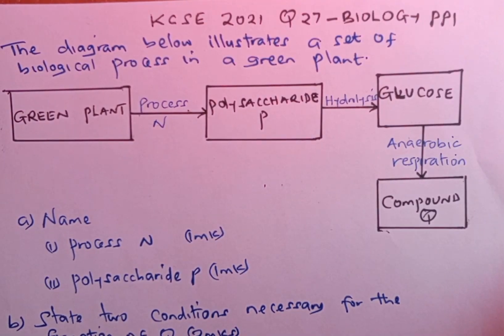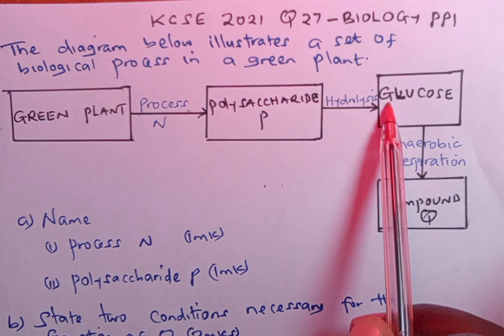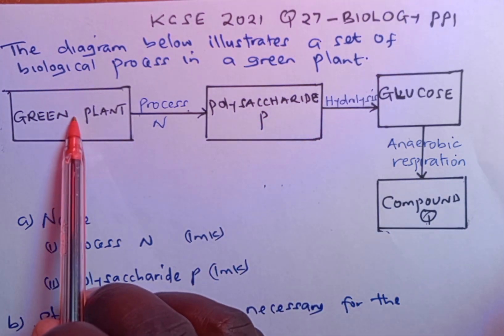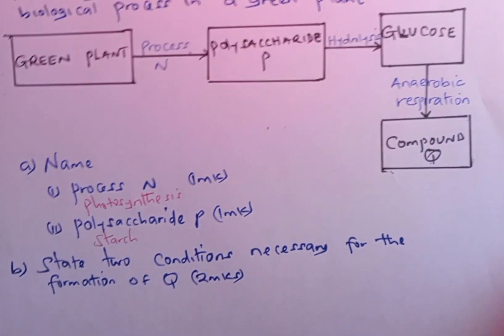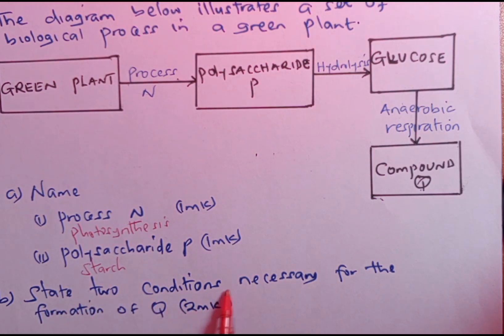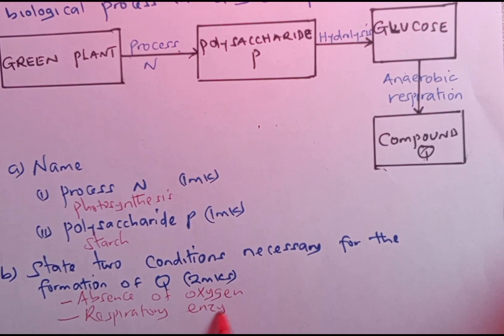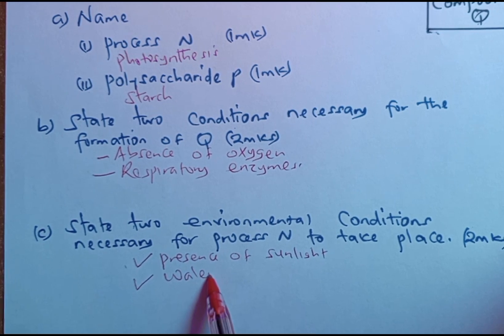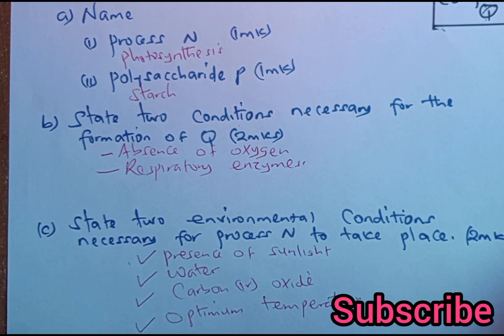K.c.s.e 2021 Biology pp1 Q27(Photosynthesis)